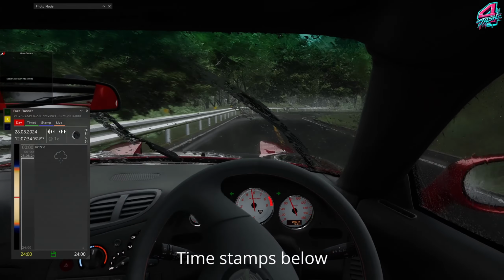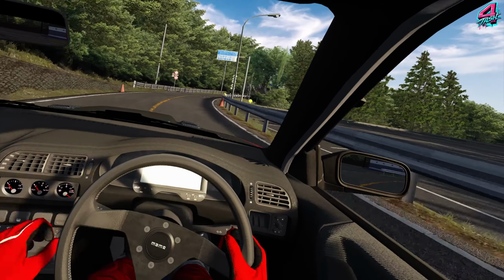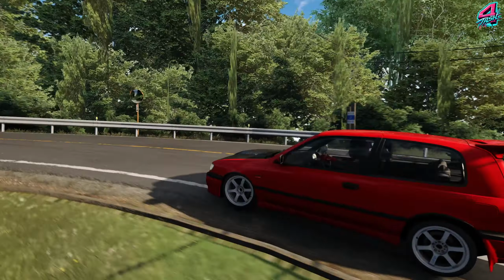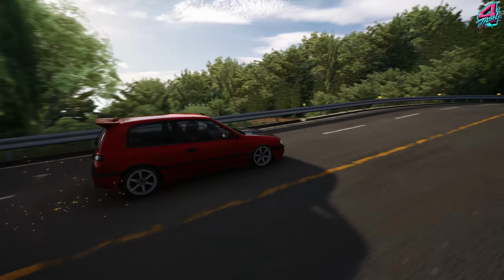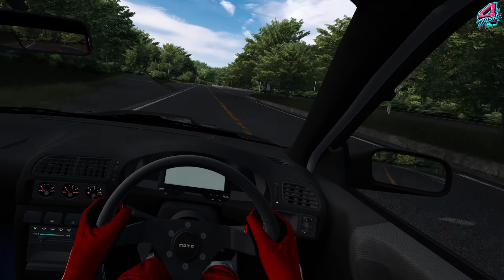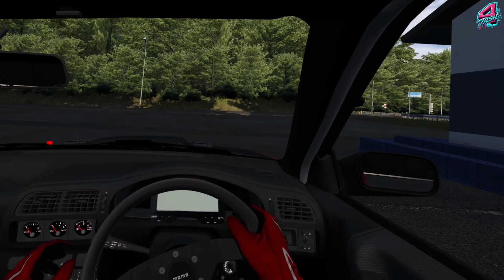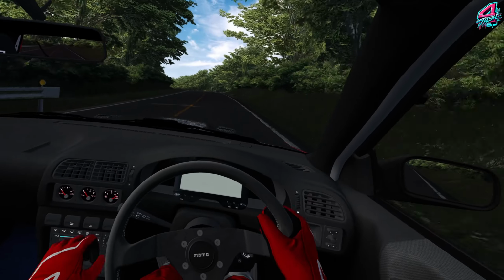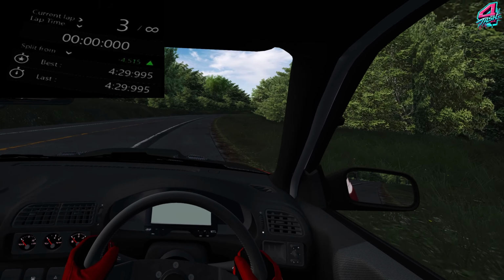1st time trying Akina Uphill! - Assetto Corsa - Quest 3 - Disabled Gamer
0:00 Intro/1st Lap
4:02 2nd Lap
8:50 Outro

4Tash Socials-

Specs-
NVIDIA GeForce RTX 3080
11th Gen i7-11700k
CORSAIR VENGEANCE RGB PRO 32GB (2x16GB)

Peripheral-
Corsair VIRTUOSO XT
Anker C200 2K Webcam
Logitech Pro Superlight
Logitech G915
Fanatec CSL DD
Clubsport RS Rim
3Drap Hand Controller